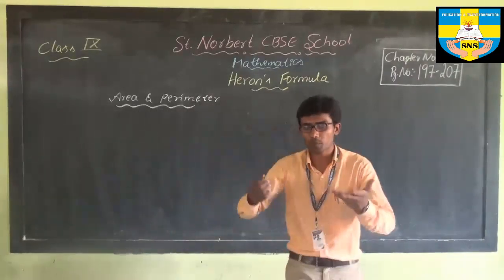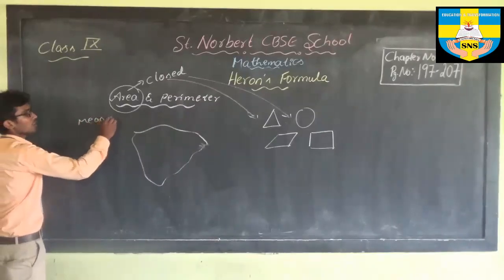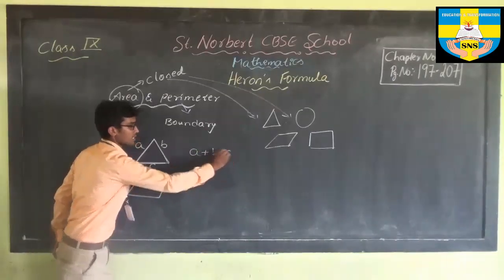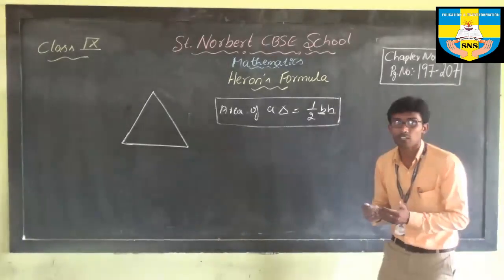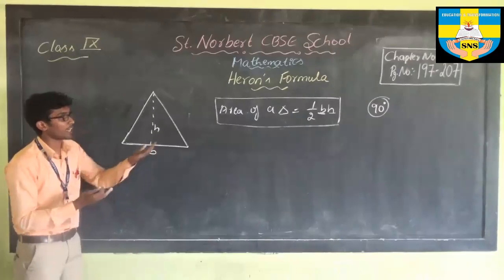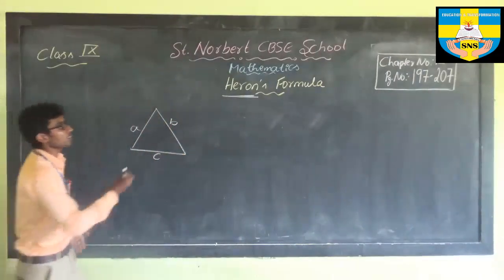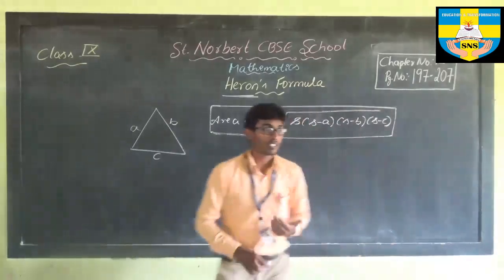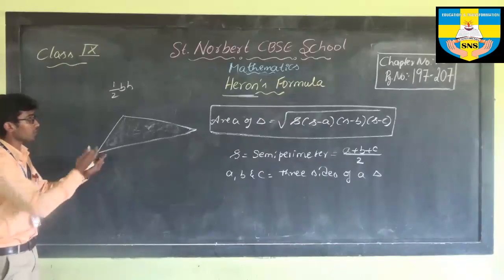HERON'S FORMULA // MR.ANOOPKUMAR // ST.NORBERT CBSE SCHOOL // ONLINE CLASS // KOPPA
"📐 Dive into Geometry with Heron's Formula: Online Class by Mr. Anoop Kumar from St. Norbert CBSE School, Koppa! 🏫

Welcome to an insightful online learning experience hosted by Mr. Anoop Kumar, a dedicated educator from St. Norbert CBSE School. If you're intrigued by the world of triangles and want to unravel the magic of Heron's Formula, this class is your gateway to mastering this fundamental concept.

🌟 What to Expect in Mr. Anoop Kumar's Heron's Formula Class? 🌟

📏 Exploring Triangles: Embark on a geometric journey as Mr. Anoop Kumar introduces you to the world of triangles. Learn about different types of triangles, their properties, and the significance of Heron's Formula.

📚 Heron's Formula Demystified: Delve deep into the concept of Heron's Formula, understanding how it calculates the area of a triangle using its sides. Mr. Anoop Kumar breaks down the formula and its applications.

🔢 Real-Life Applications: Discover how Heron's Formula is utilized in real-world scenarios, from architecture and engineering to design and problem-solving. Gain insights into the practical significance of this mathematical gem.

📈 Problem-Solving Techniques: Learn problem-solving strategies and step-by-step approaches to apply Heron's Formula effectively. Mr. Anoop Kumar guides you through examples and exercises to strengthen your grasp.

🎓 Expert Guidance: With Mr. Anoop Kumar's expertise and teaching experience, you're in capable hands to grasp the complexities of Heron's Formula in a simplified and relatable manner.

Unveil the mathematical marvel of Heron's Formula with Mr. Anoop Kumar's online class. Whether you're a student aiming for academic excellence or an enthusiast fascinated by geometry, this class promises to be an enlightening experience.